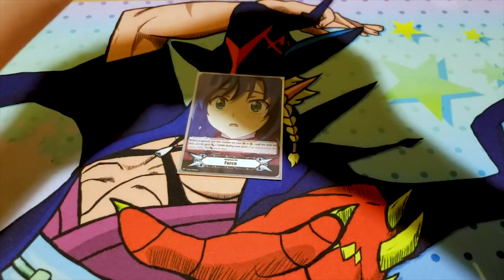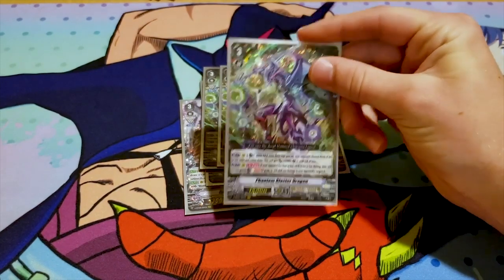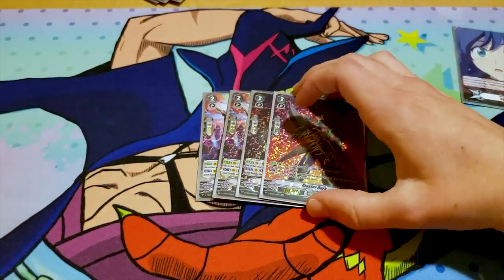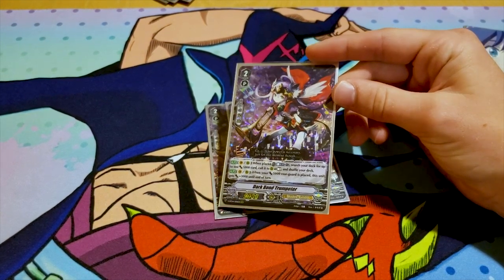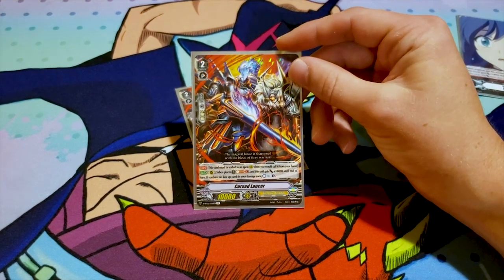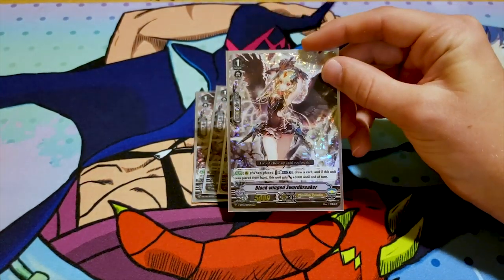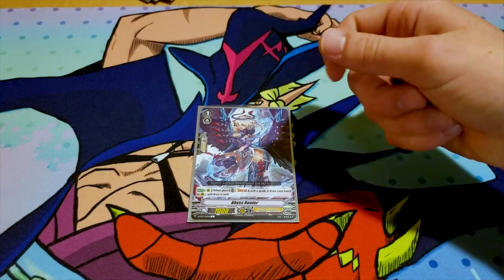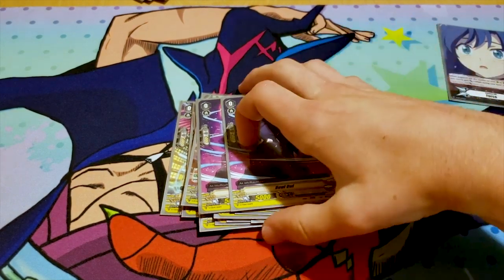Gust Blaster Dragon! Shadow Paladin Deck Profile! | Standard | Cardfight!! Vanguard (V Series)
Miles F I N A L L Y uploaded his Gust Blaster Deck that he's had for the last, like, month or so. So here's the Shadow Paladin deck he keeps misplaying with in the games we've uploaded previously. ENJOY!